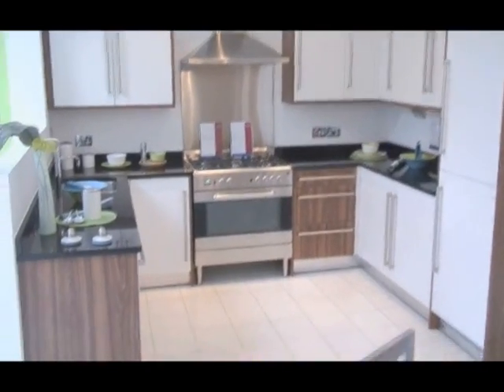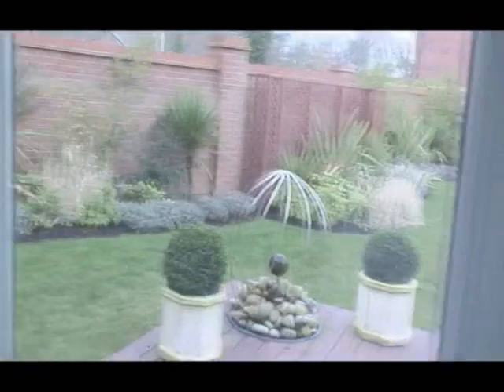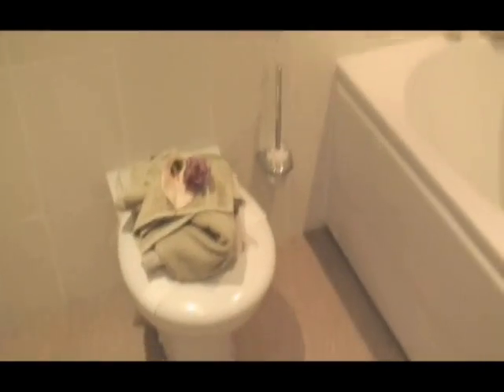Heatley Mere Lymm Cheshire - Property Inspection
This is the property inspection that I undertook on the weekend up in Cheshire. These properties are now completed and fully rented.

Gladfish is a leading UK property investment education and portfolio building service with offices and clients around the world. They specialise in London and UK new build and off-plan property investment.

Brett Alegre-Wood is an award-winning and best selling author of The 3+1 Plan and is Founder and Chairman of Gladfish and Ezytrac Group.

If you'd like a free copy of his property investment book then simply download a copy

For more UK property investment tips and London property investment guide, visit Brett's Blog